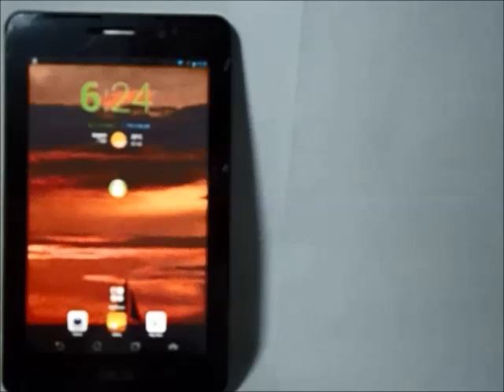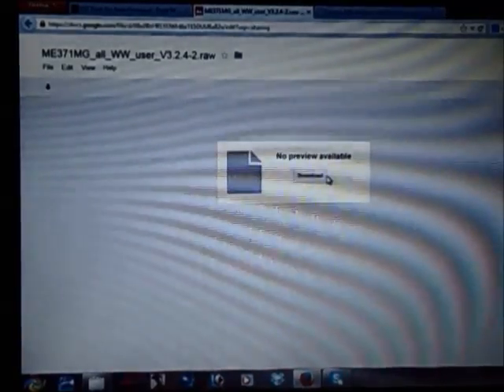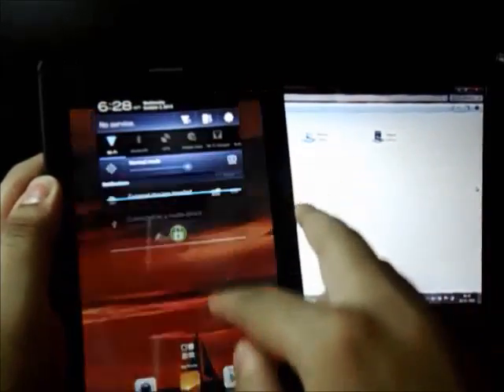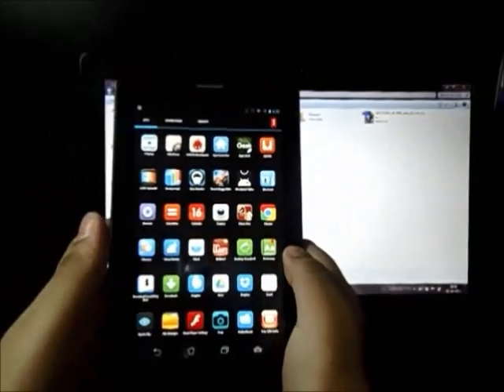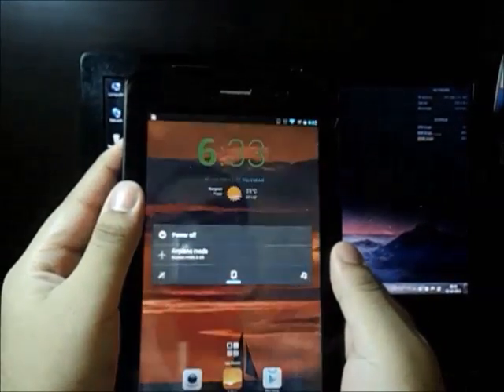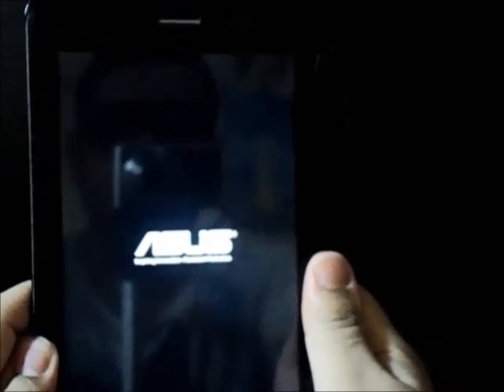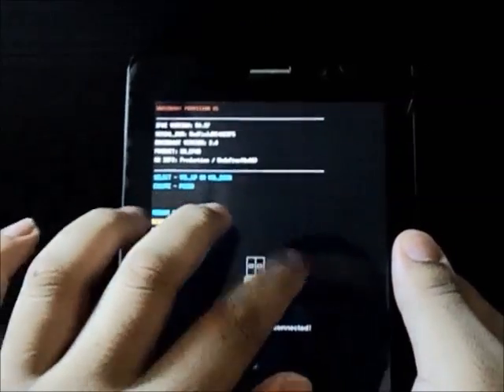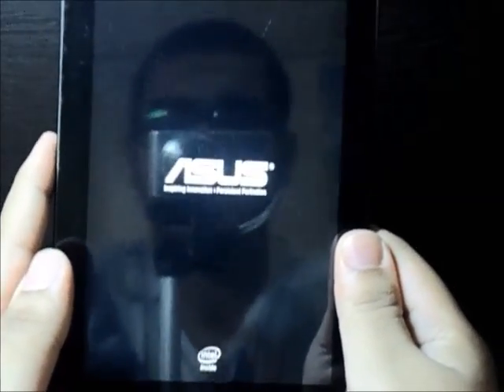How To Root Asus Foneapad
All my future updates will be posted to that channel.

After Download You Just Need To Copy And Paste It In The ROOT(It Means You Can't Paste It Inside Of Any Folder;Just Open The Sd-Card And Paste It) Of Your EXTERNAL MICRO SD-CARD
And The Rest Of It In The Video :D